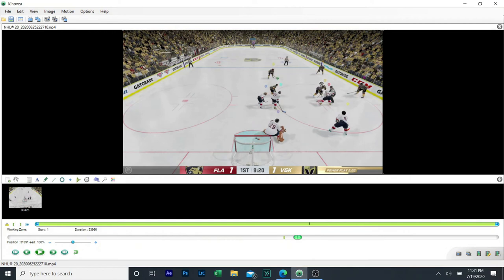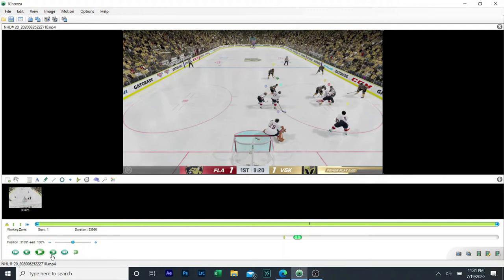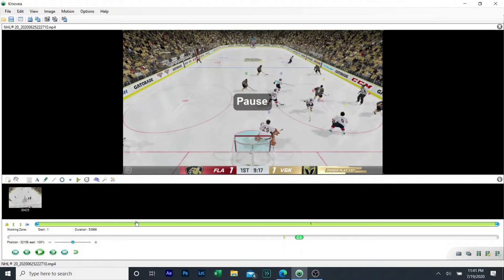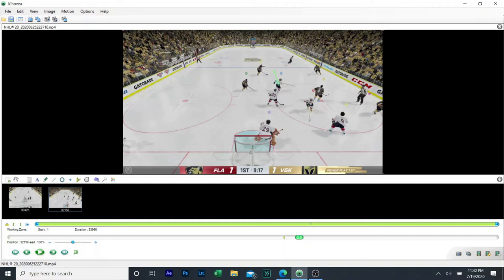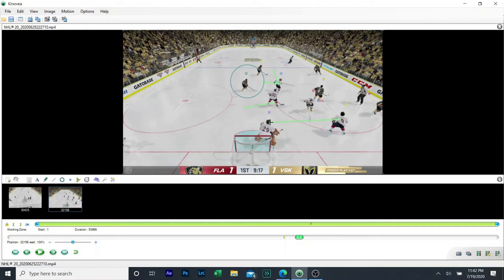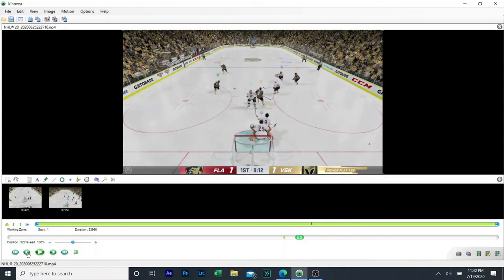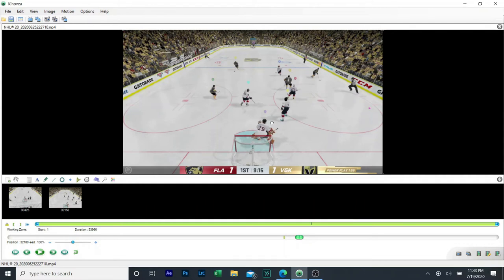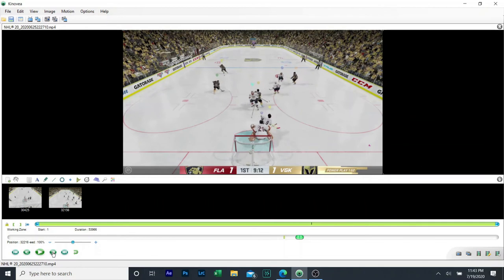chalk talk 2 - PK and your assignments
X6 FLA Panthers chalk talk 2

Penalty Kill

Keeping the box and not chasing